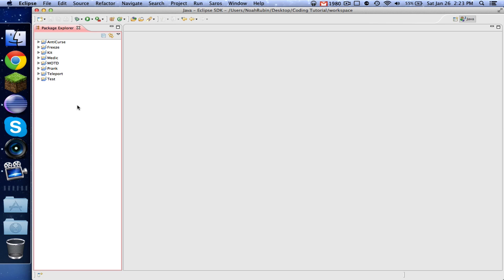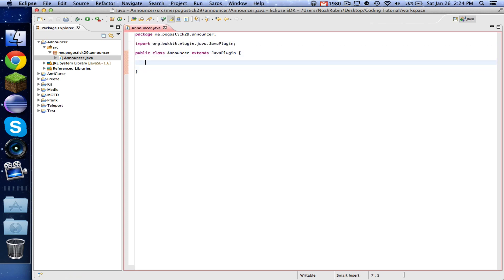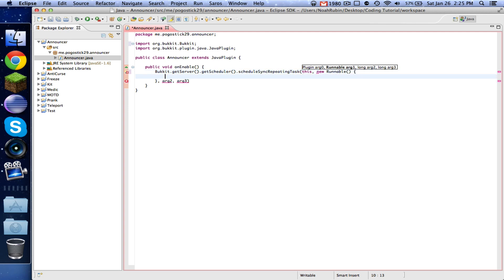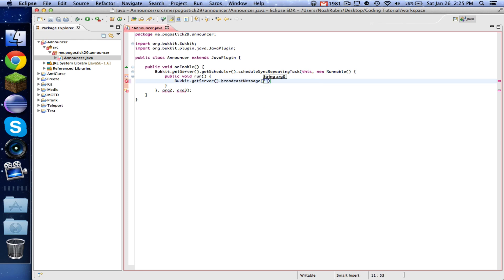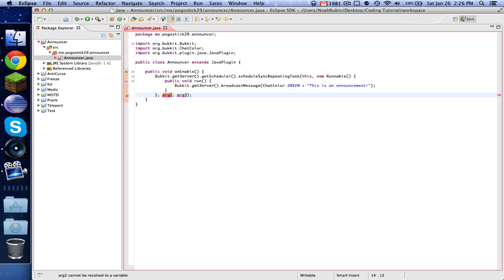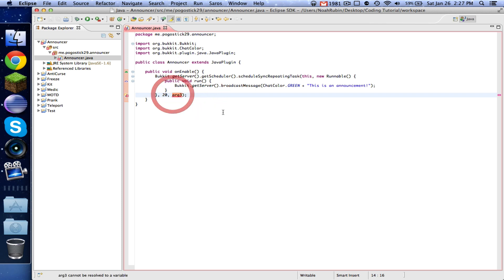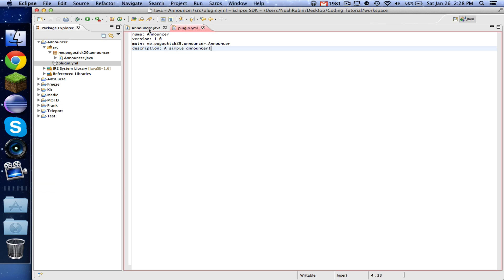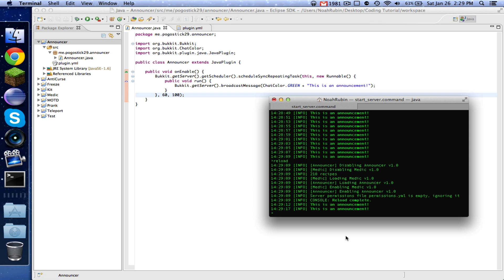Bukkit Coding ~ Episode 13: Repeating Tasks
Today, we take a look at the Bukkit scheduler by making a very simple announcer plugin.